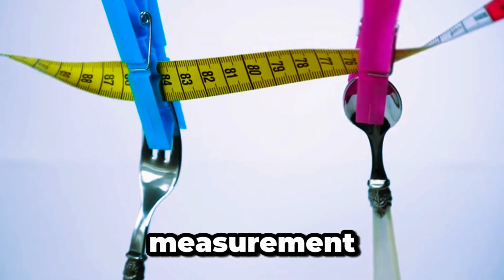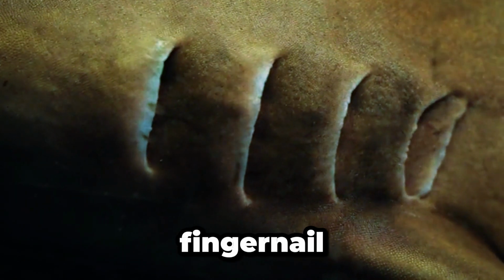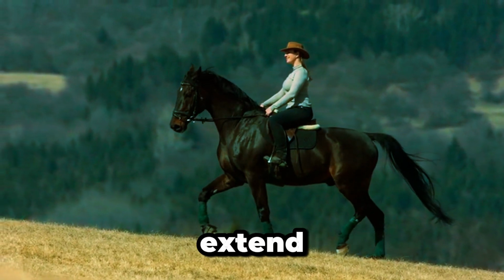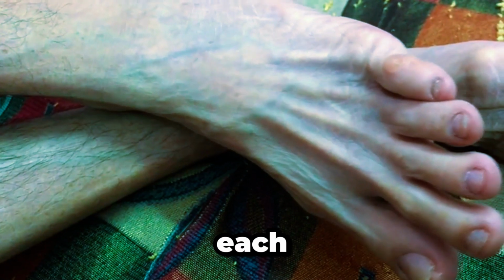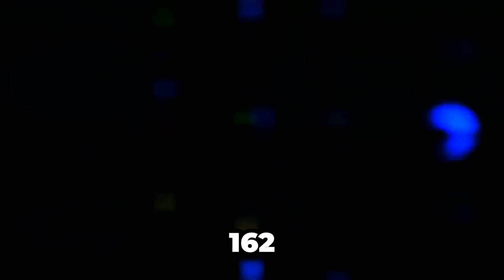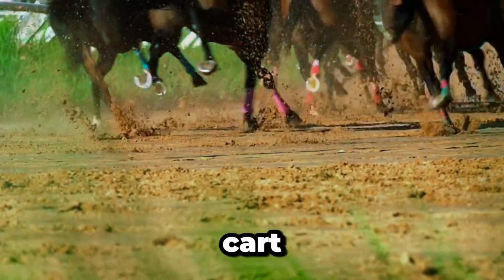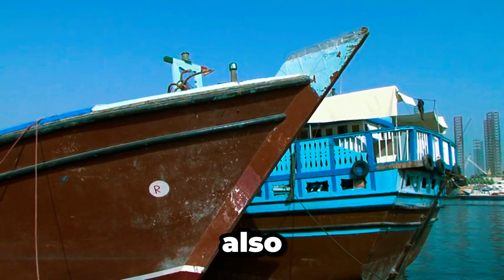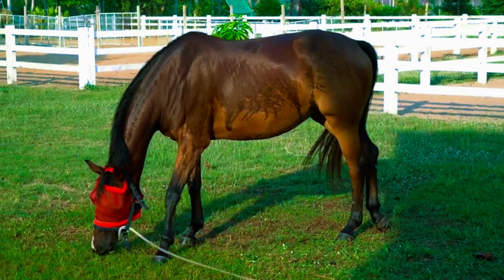Horse: Top 7 Best Animals in the World | Everything you should know about the Horse!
The height of horses is measured at the highest point of the withers, where the neck meets the back. This point is used because it is a stable point of the anatomy, unlike the head or neck, which move up and down in relation to the horse's body.
A large brown horse is chasing a small horse in a pasture.
Size varies greatly among horse breeds, as with this full-sized horse and small pony.
In English-speaking countries, the height of horses is often stated in units of hands and inches: one hand is equal to 4 inches (101.6 mm). The height is expressed as the number of full hands, followed by a point, then the number of additional inches, and ending with the abbreviation "h" or "he" (for "hands high"). Thus, a horse described as "15.2 h" is 15 hands plus 2 inches, for a total of 62 inches (157.5 cm) in height.